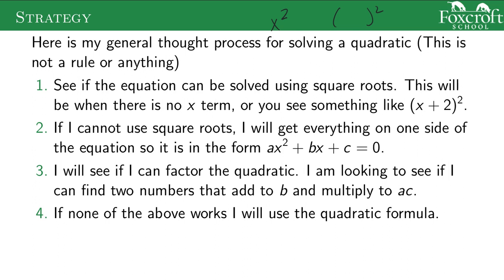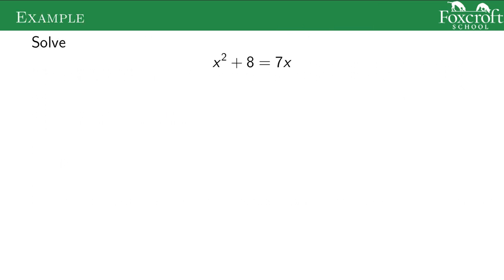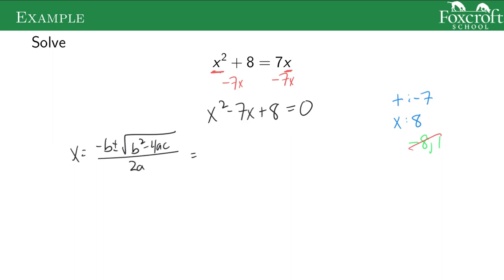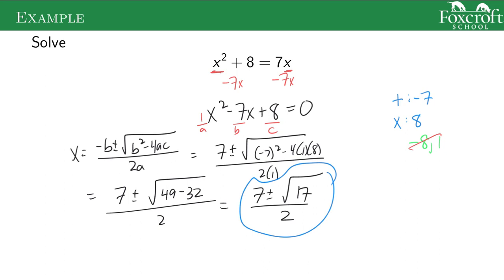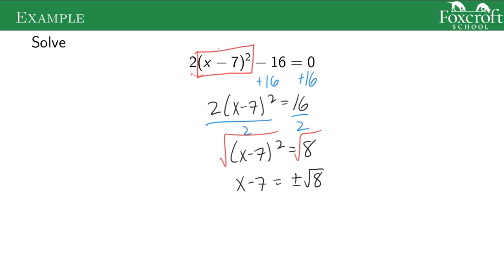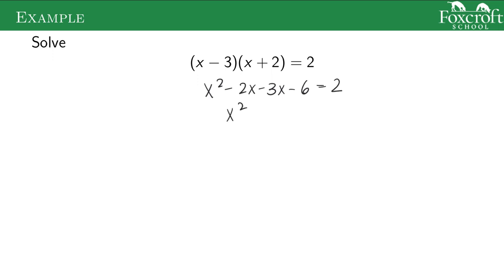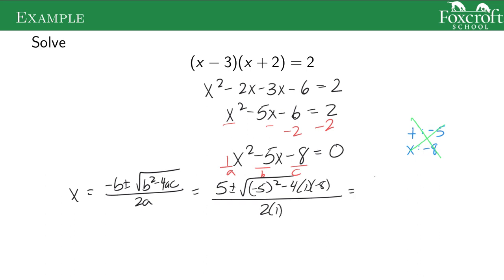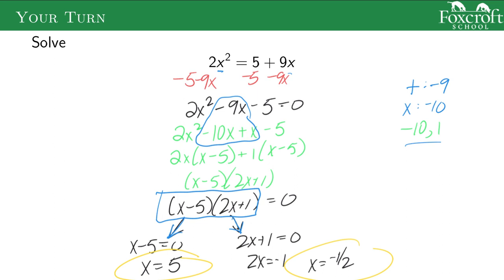Solving Quadratic Equations